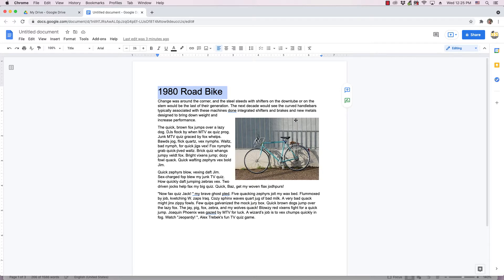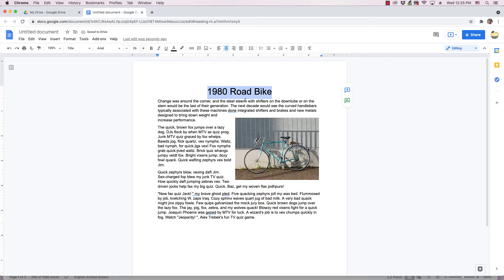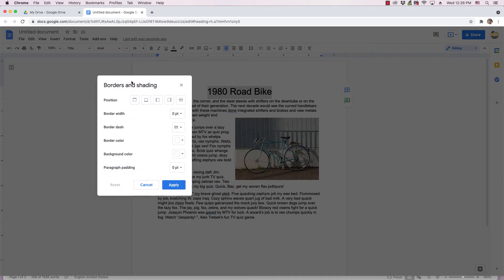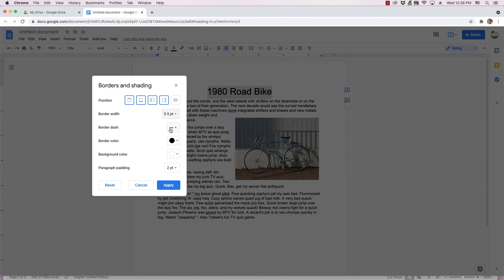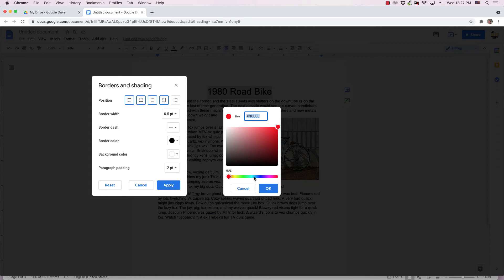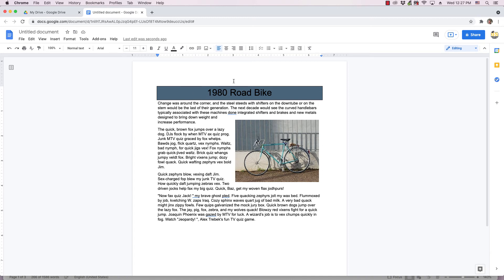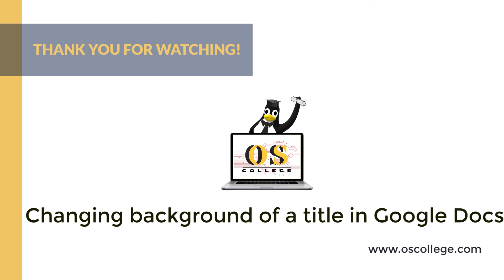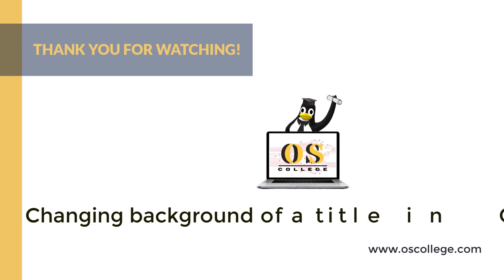Google Docs Quick Video: Changing Title Background Color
The video demonstrates how to change the background color of a title and add a border to the title in Google Docs. The instructions in this video also can be applied to headings, lists, and other paragraph styles.